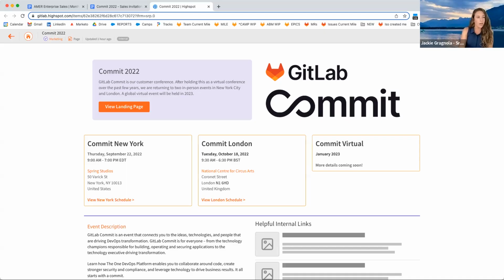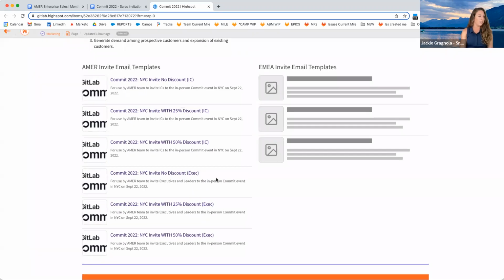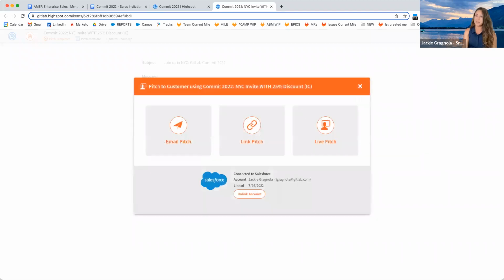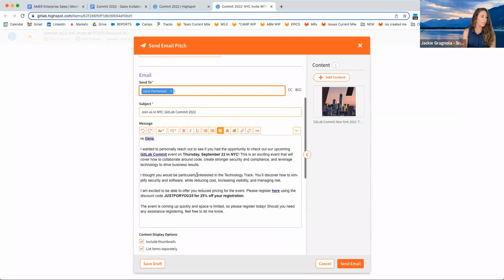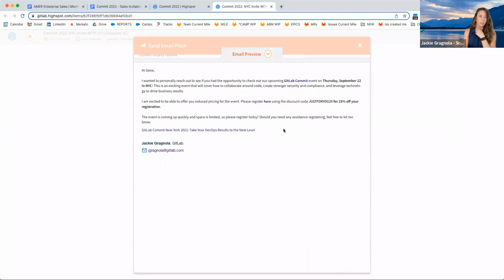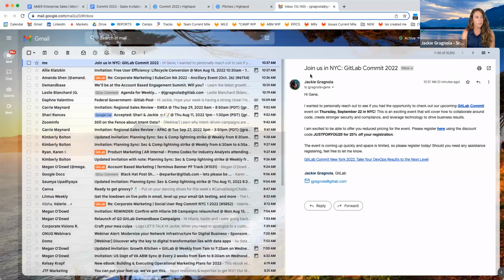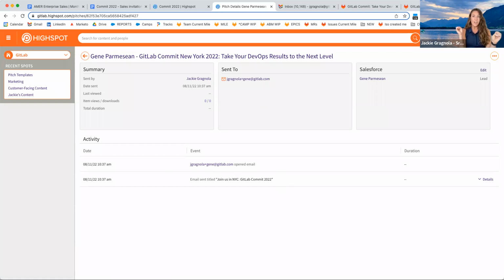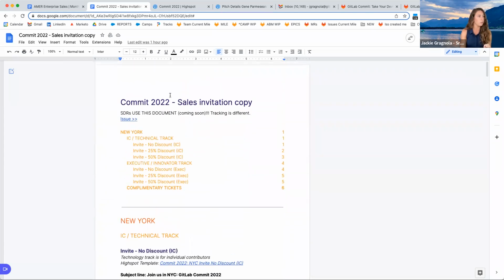Commit 2022: How to use HighSpot Email Pitch and Email Templates for prospects and customers